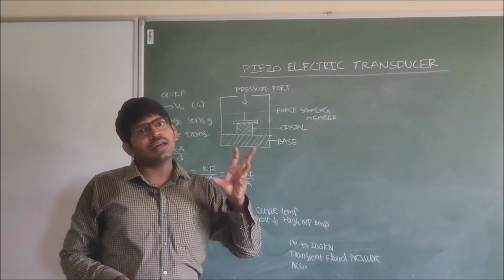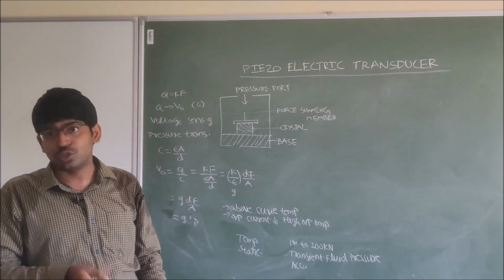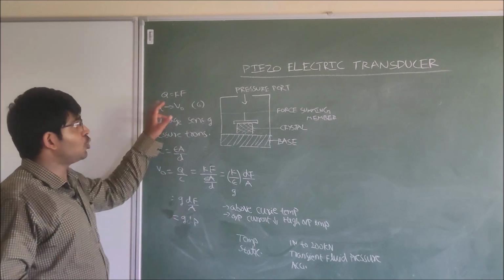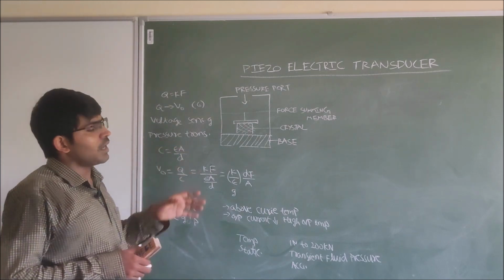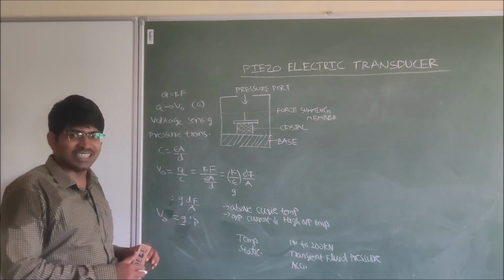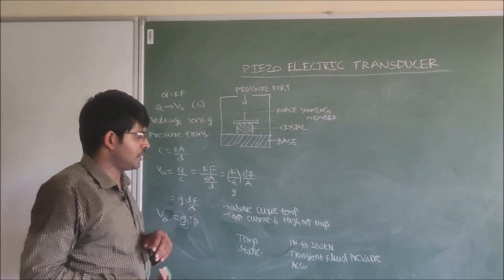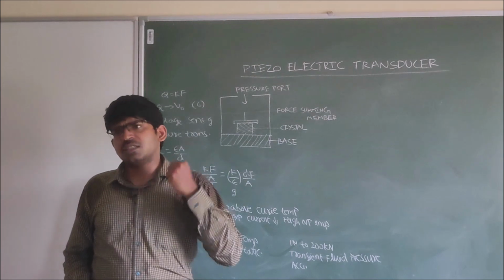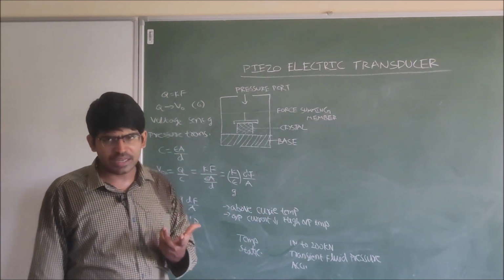38-Piezo electric transducer